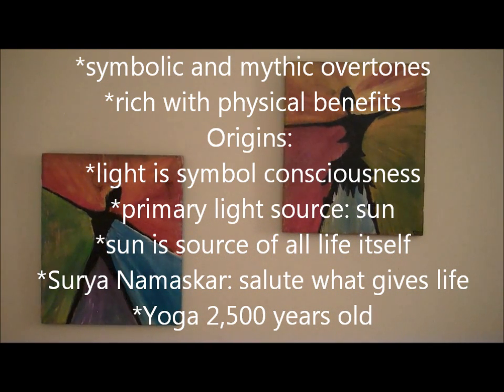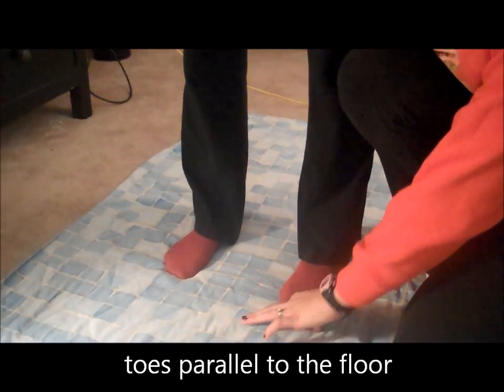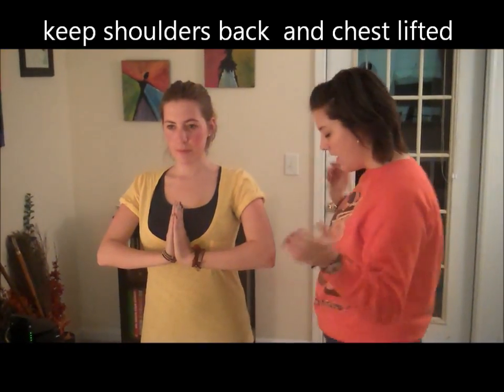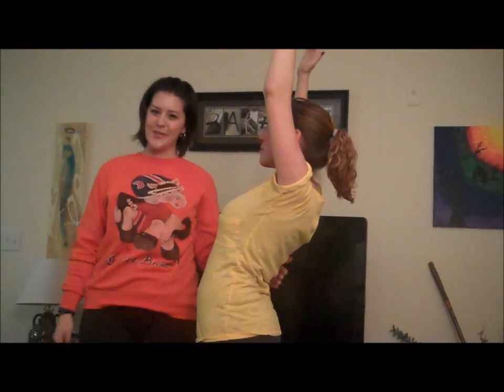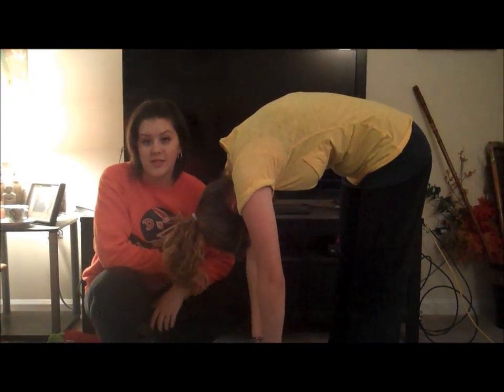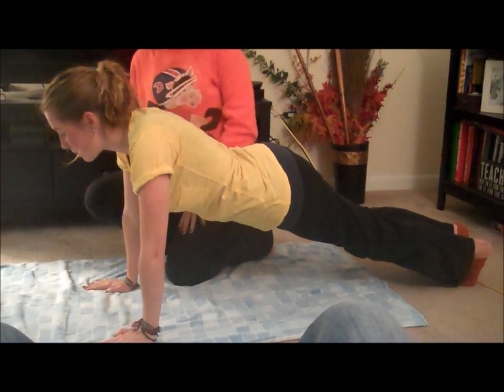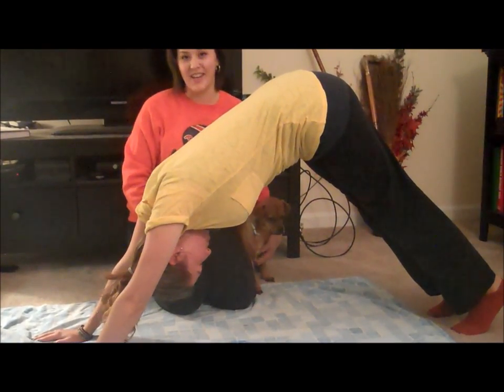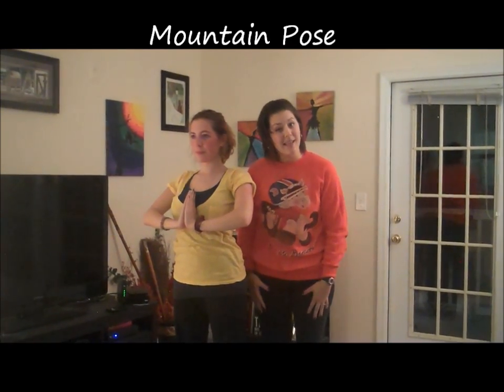Sun Salutation Demo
A brief description of the Surya Namaskar (Sun Salutation) including 12 stations and 8 poses.